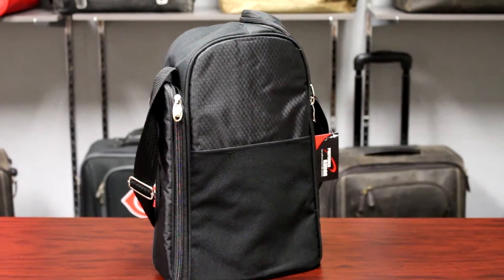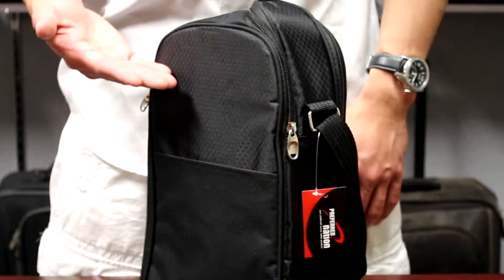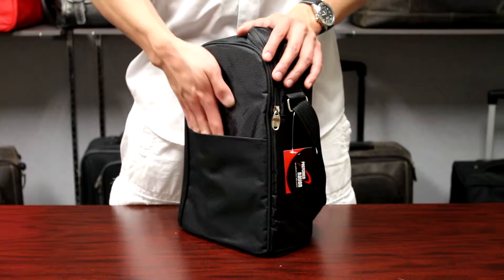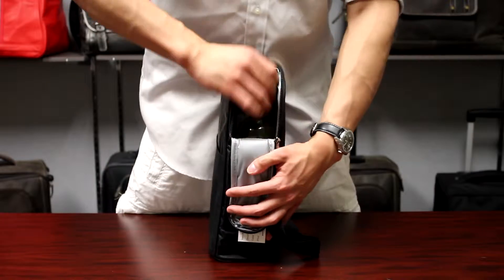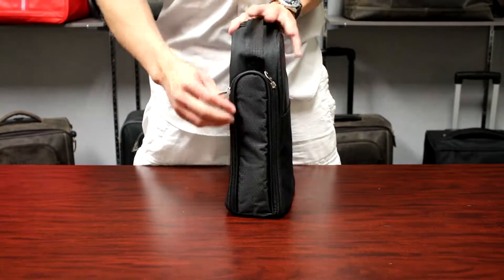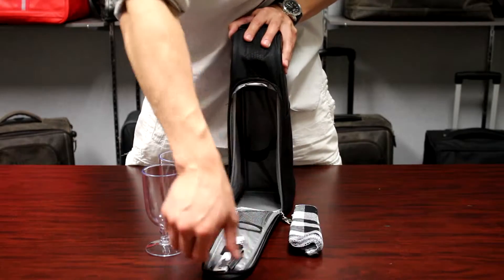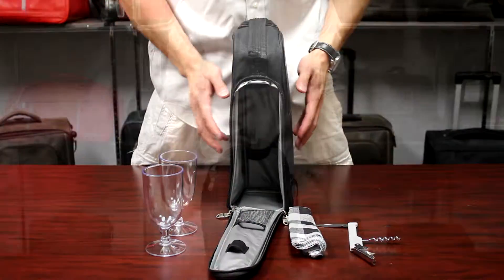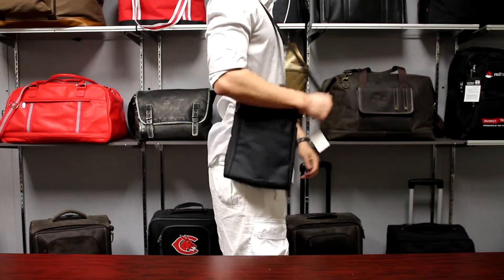P7448 Wine to go tote cooler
Enjoy a bottle of wine with a friend almost anywhere with this clever 2-in-1 carrying case. One side is padded and PEVA lined to keep your wine chilled. The other side features a padded zip out compartment, which includes 2 wine glasses, a bottle opener secured by elastic loops and a pair of napkins in the mesh pocket. An open pocket in front and an adjustable shoulder strap complete this fantastic wine tote. Made of a unique mix of modern honeycomb jacquard nylon and 600D polyester.